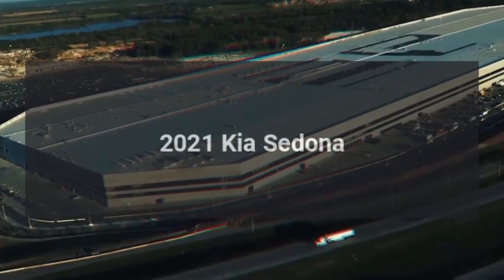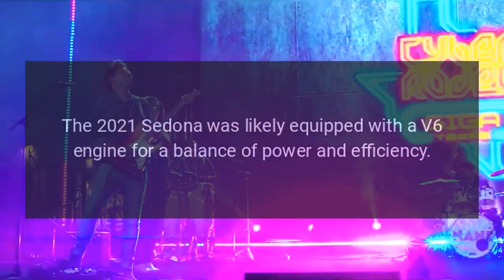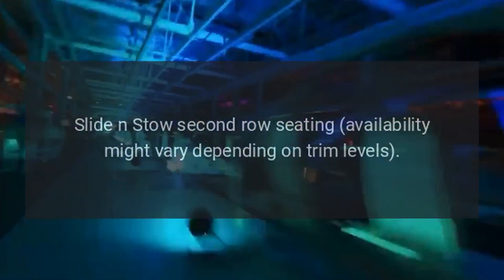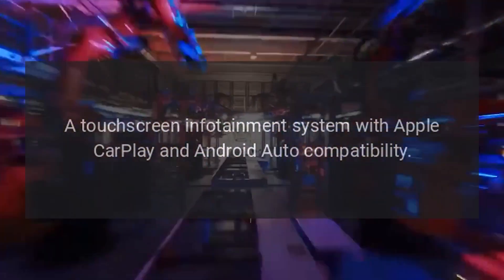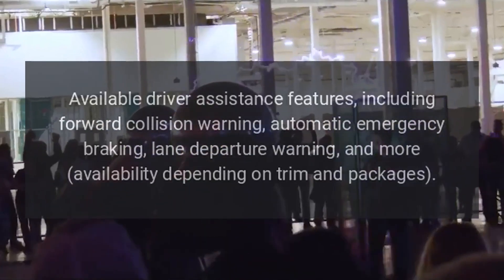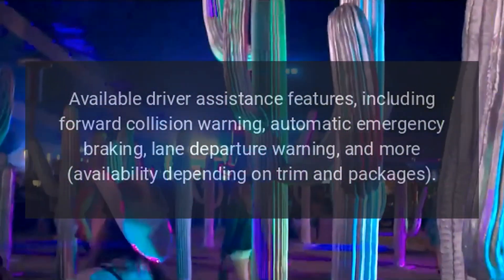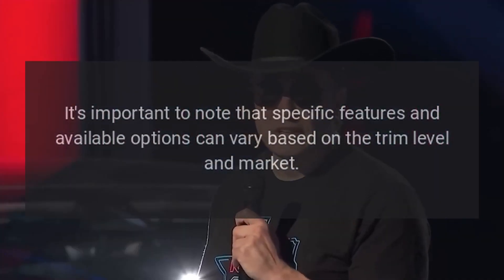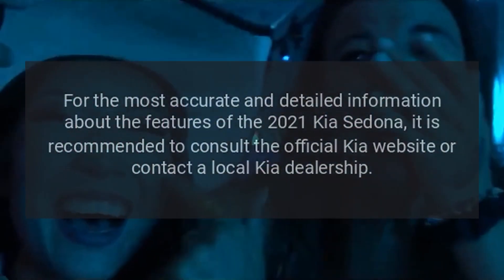2021 Kia Sedona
The Kia Sedona, also known as the Kia Carnival in some markets, is a minivan.